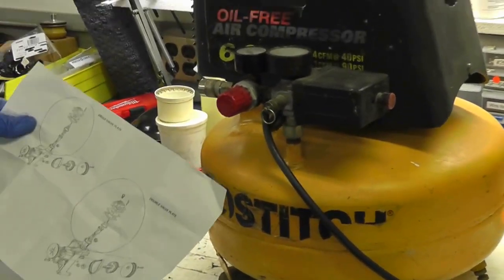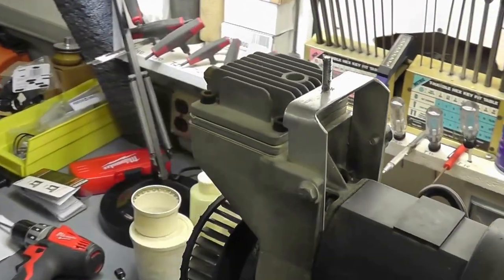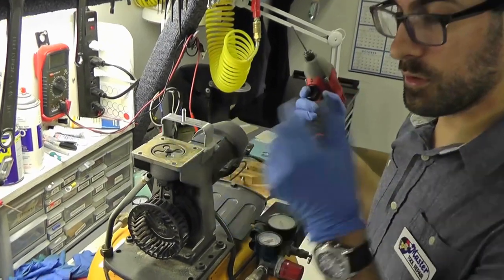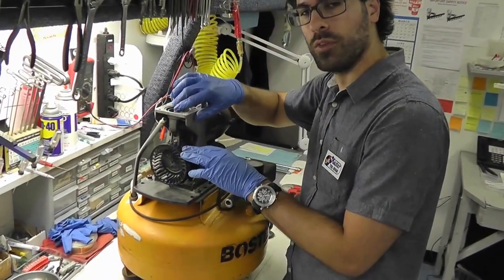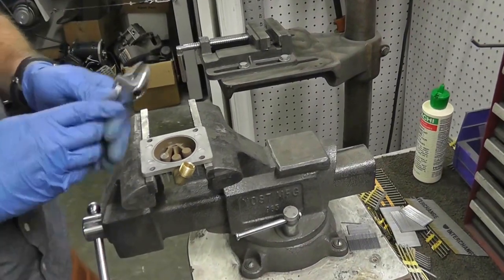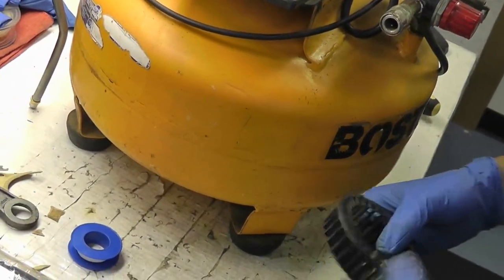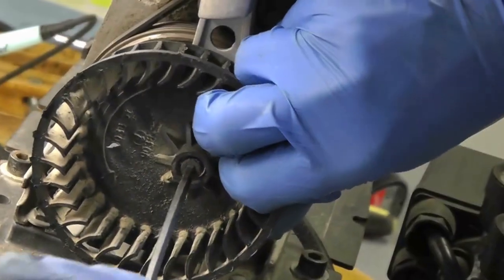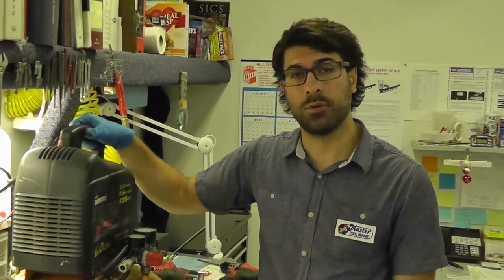How To Install The AB-9429999 Valve Plate Assy Kit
This "start-to-finish" how-to video shows you how to install the Bostitch AB-9429999 Valve Plate Kit on a Bostitch CAP60P-OF and Husky H27508UWK oil-free air compressor. Bonus: also in the video, how to install a new connecting rod, cylinder and piston (compression) ring!

To purchase the Valve Plate Kit directly on our